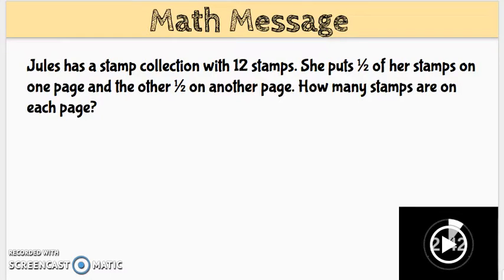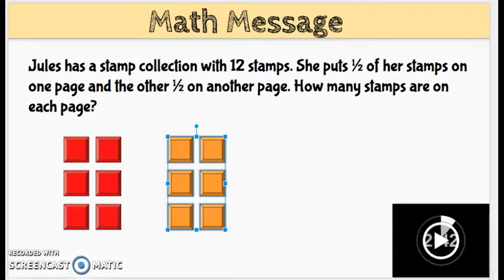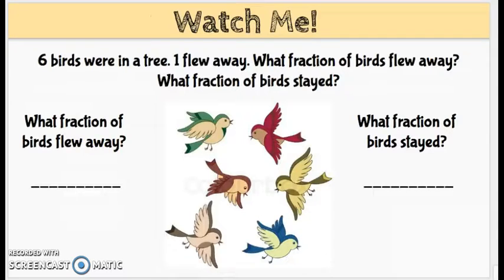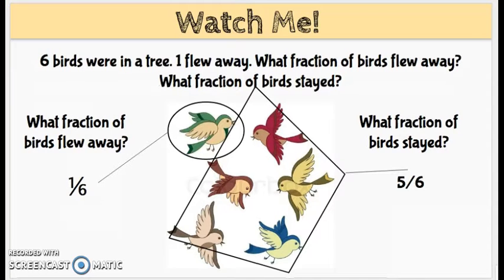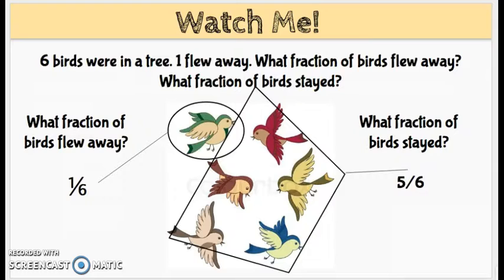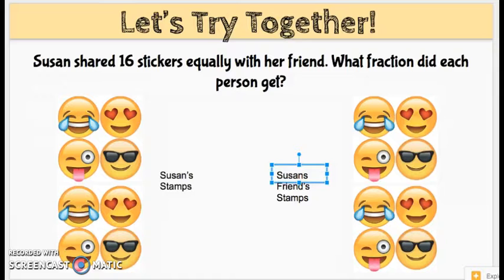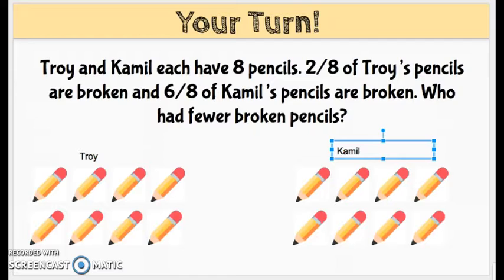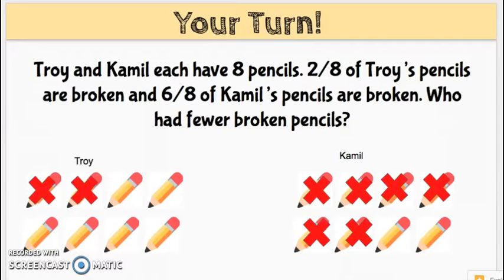Math lesson 7 12